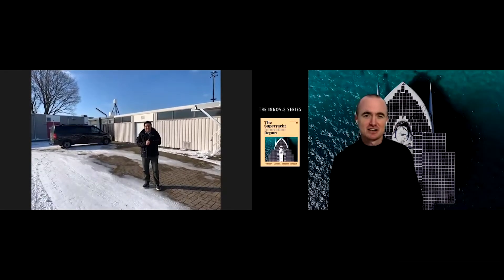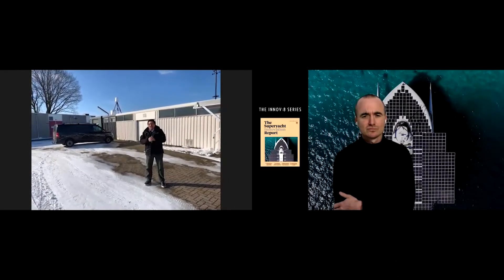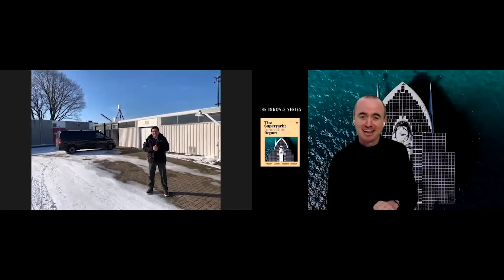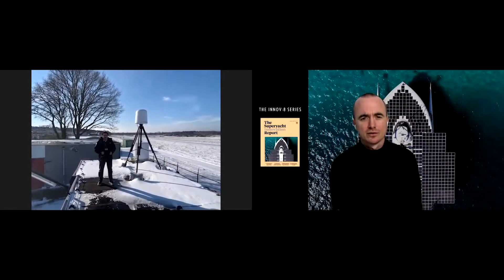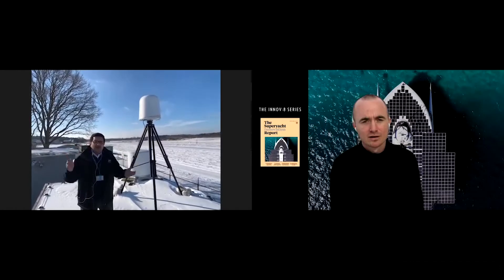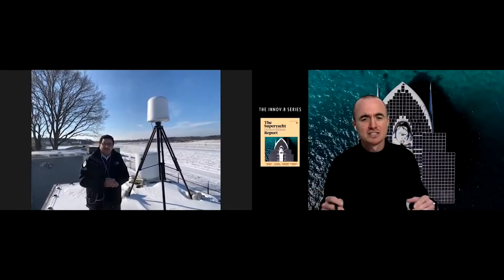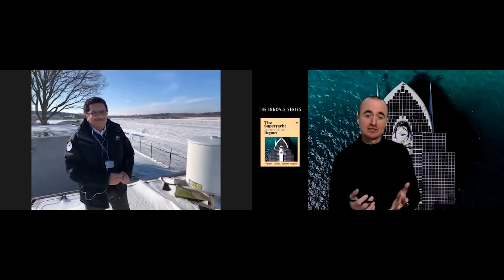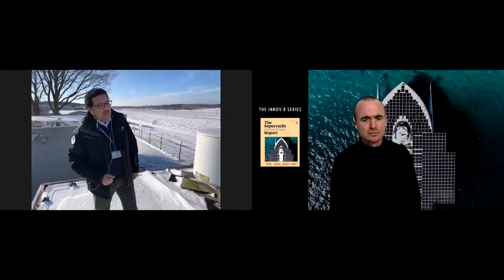Innov:8 Series - Is it a bird? Is it a drone?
Jack Hogan talks to Robin Radar about the world’s smallest 3D drone detection, tracking and classification radar